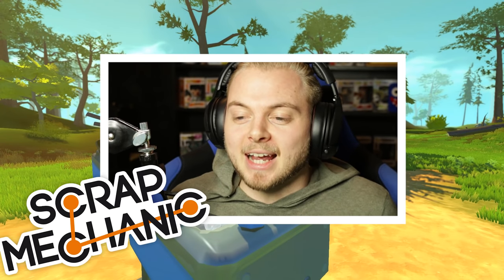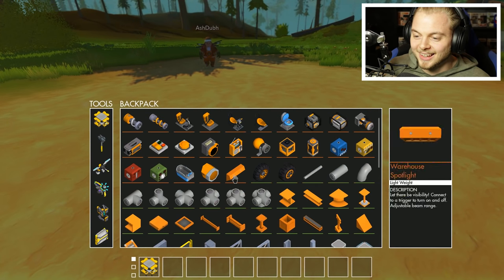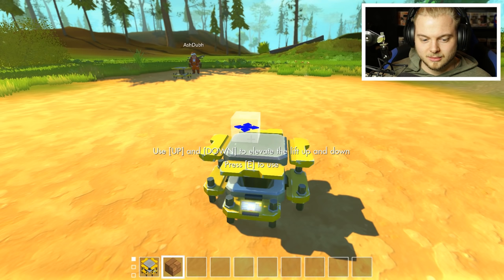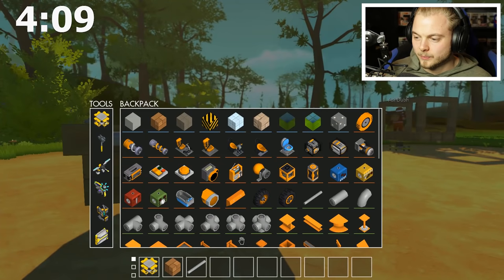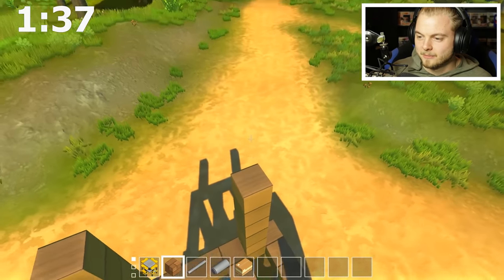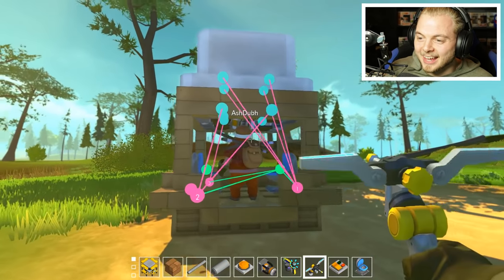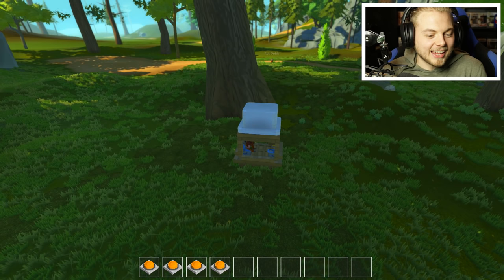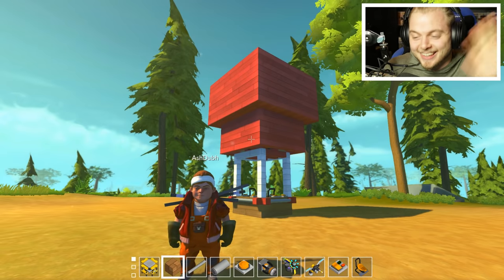Scrap Mechanic - HOT AIR BALLOON CHALLENGE! VS AshDubh - [#43] | Gameplay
In this episode we attempt to create HOT AIR BALLOONS! The first person to make it to the hill wins!

Scrap Mechanics is an machine-filled creative paradise of Scrap Mechanic, a multiplayer sandbox game with imagination and ingenuity at its core. Create fantastic machines, transforming vehicles or sneaky traps. The possibilities are endless with Scrap Mechanics powerful tools.